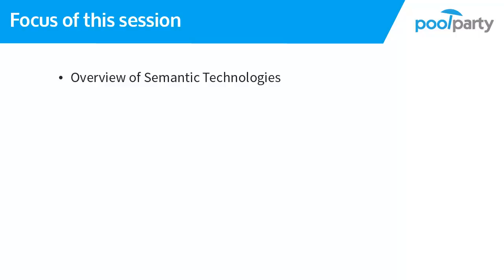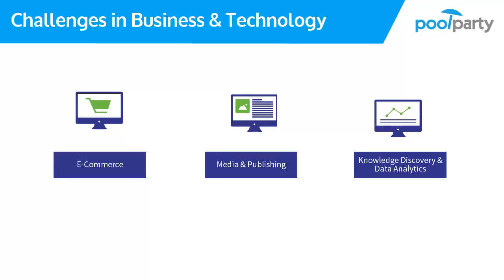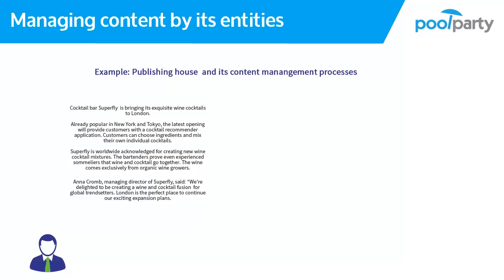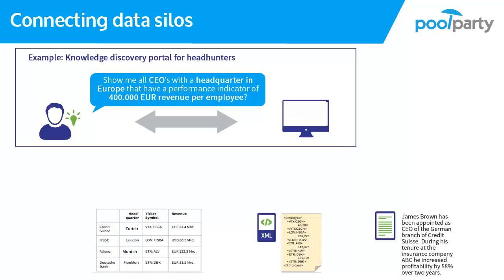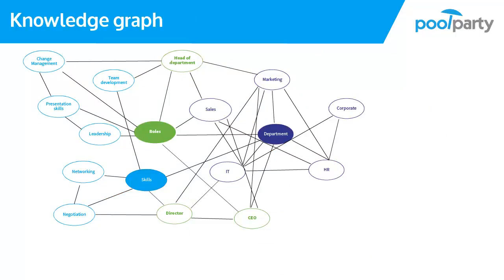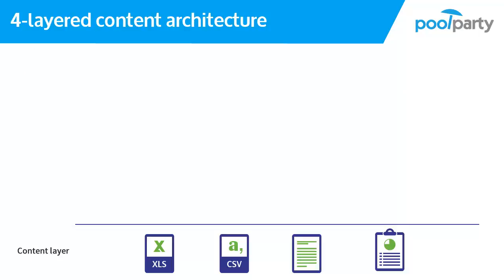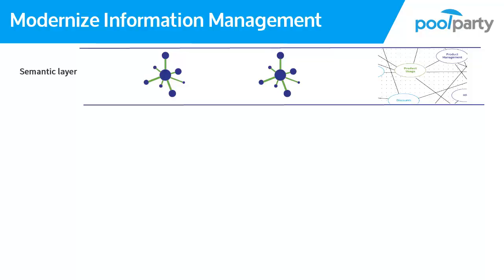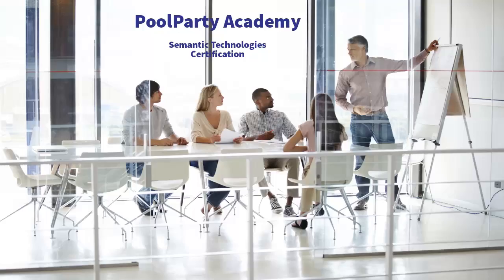1.1 Semantic Technologies for Business & Technology Challenges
In this PoolParty Academy tutorial you will get an overview of tools & methods to develop semantic applications. You will also learn in which business domains it can be useful to embrace semantic solutions.